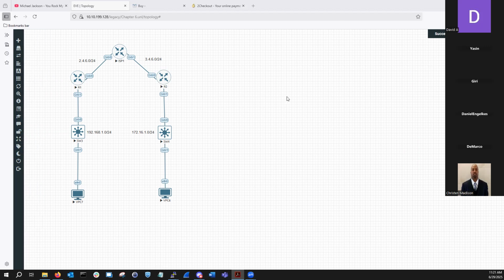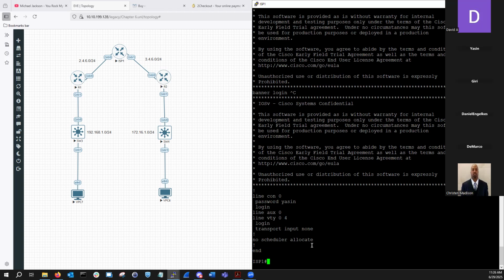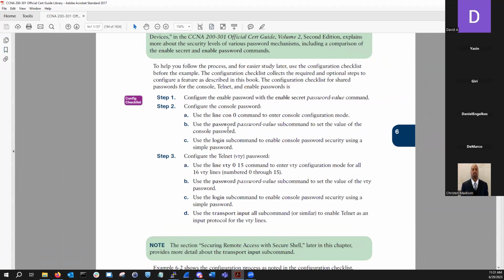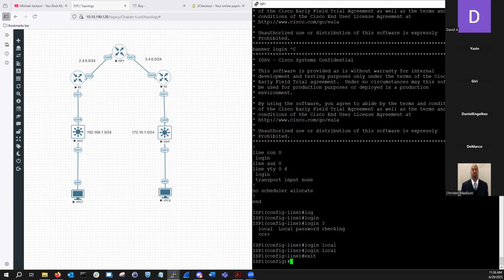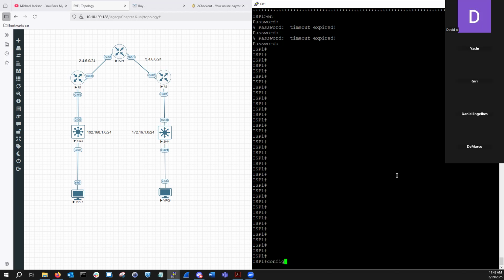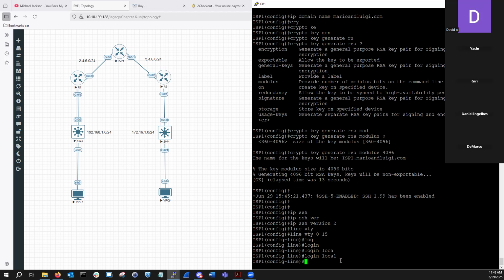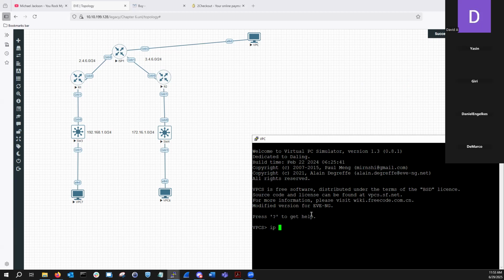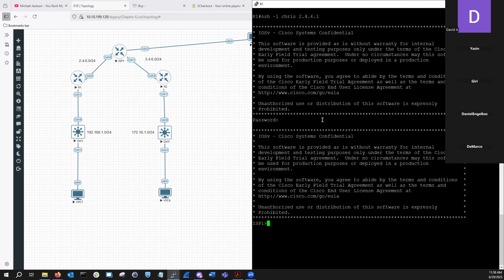The CCNA Journey - Chapter 6 - Configuring Basic Switch Management - Lab (Part 1)